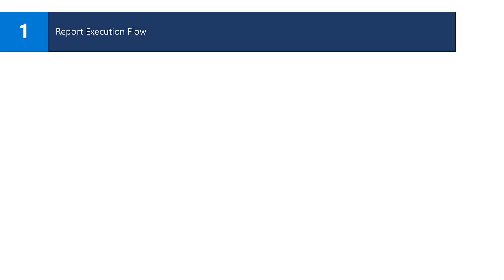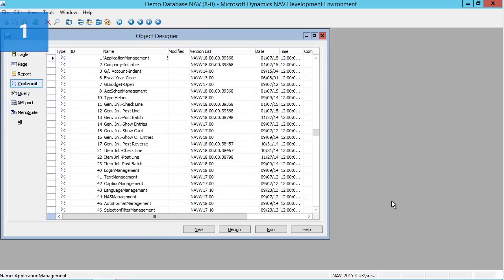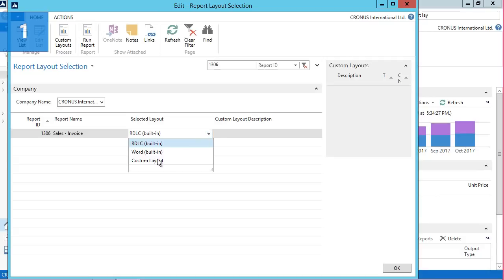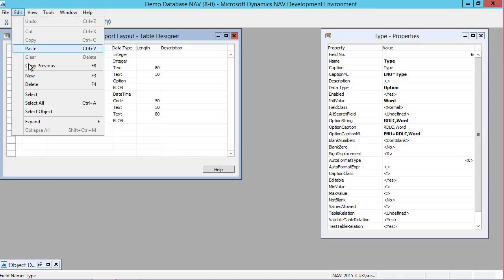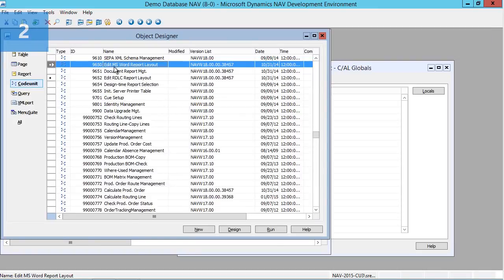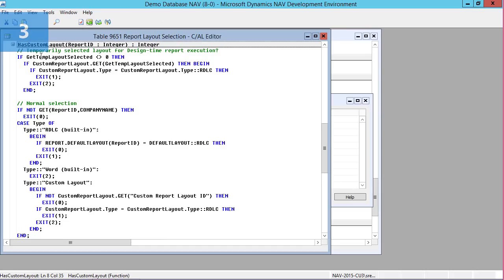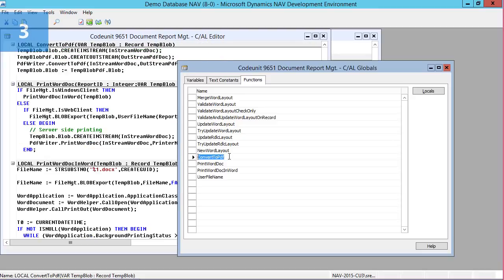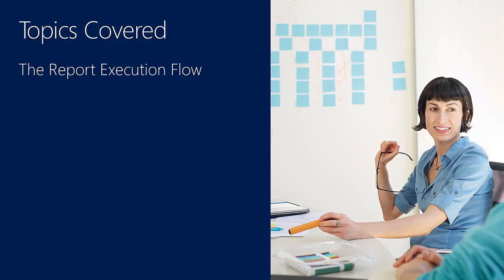How Do I Manage Reports from CAL RDLC and Word Layouts in Microsoft Dynamics NAV 2015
Denne video (på engelsk) viser, hvordan man håndterer rapporter fra CAL ved brug af "RDLC" og Word layout i Microsoft Dynamics NAV 2015. For yderligere information kontakt venligst ADDvisions NAV team